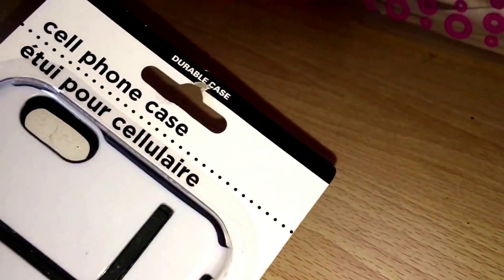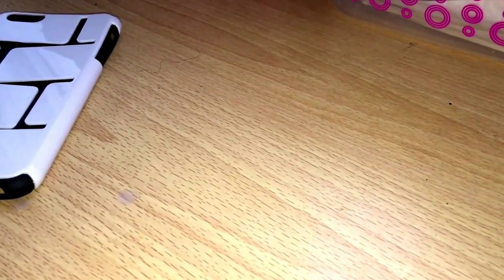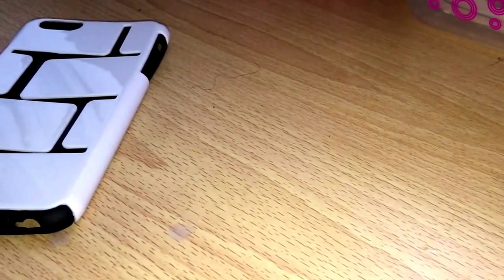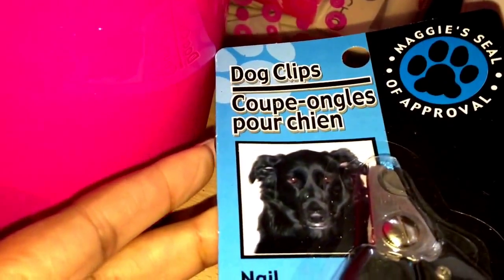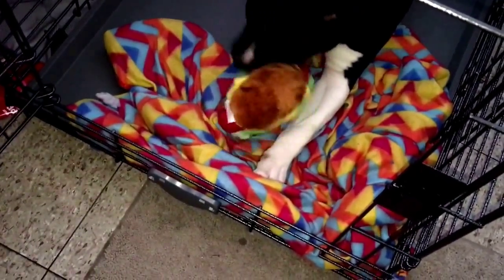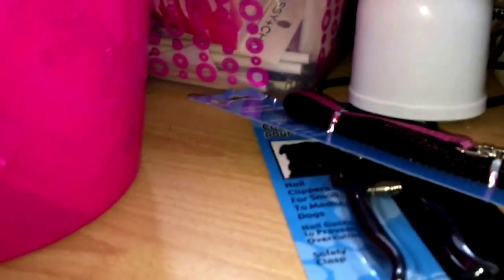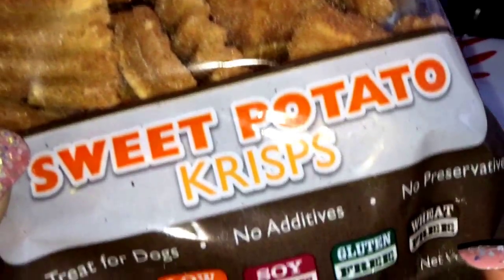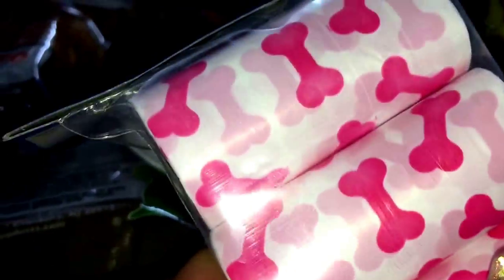Small Dollar tree haul & Meet Eclipse!!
Dollar tree goodies for my new baby come take a peek and meet her.